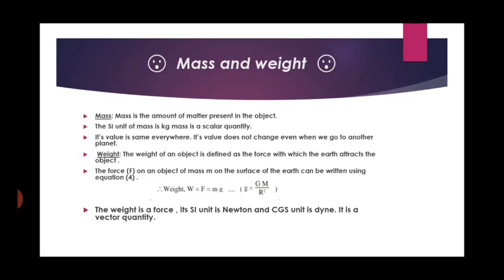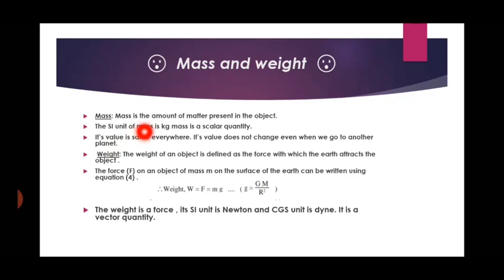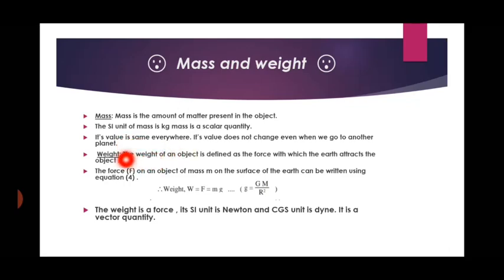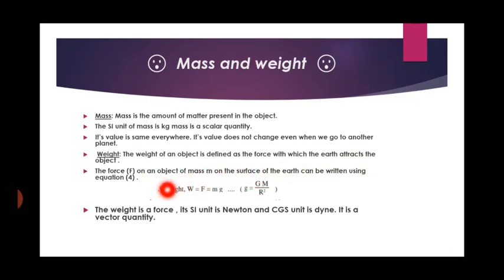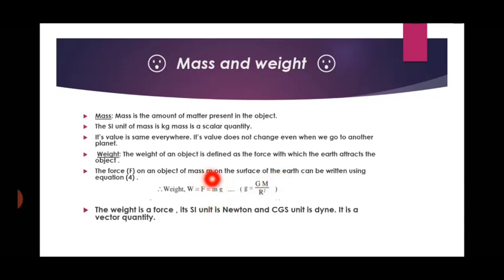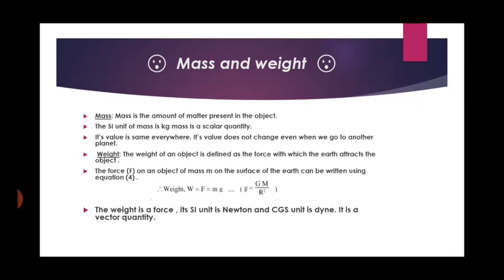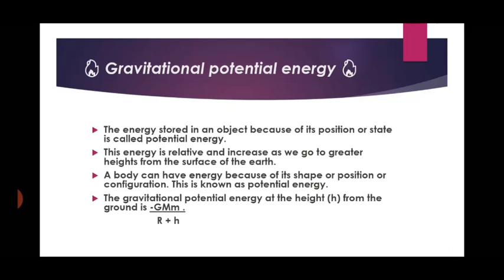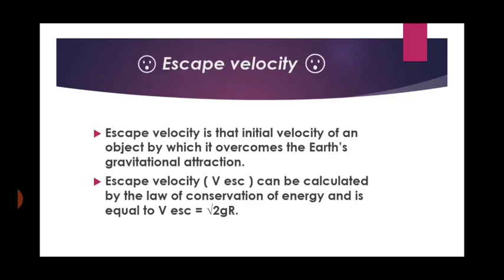Std X (Class 10) / Maharashtra Board / Science / Gravitation – Part 4